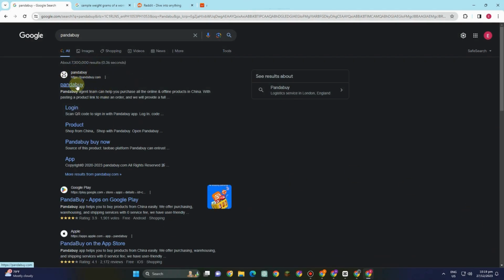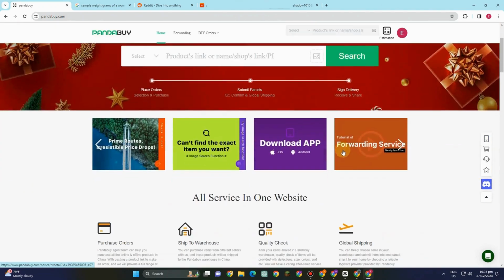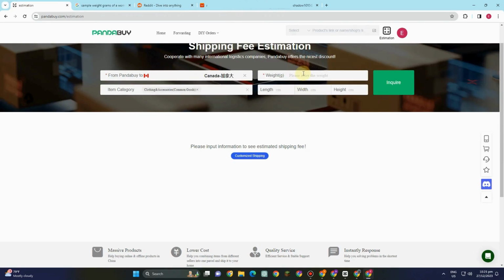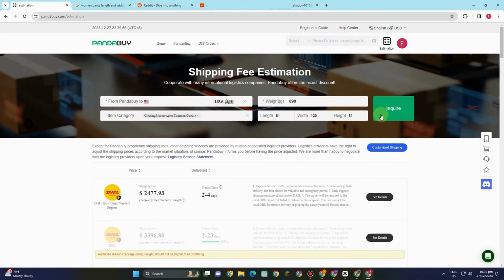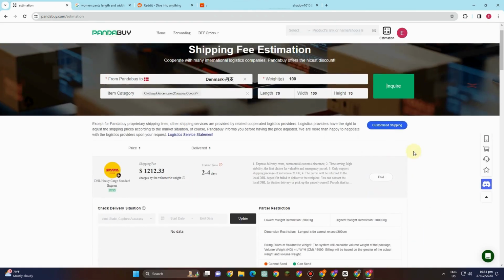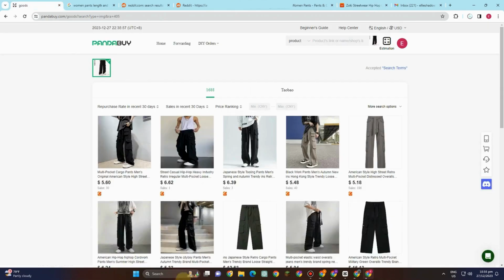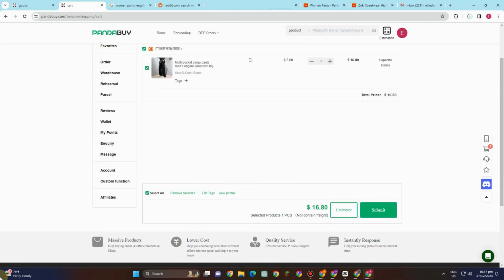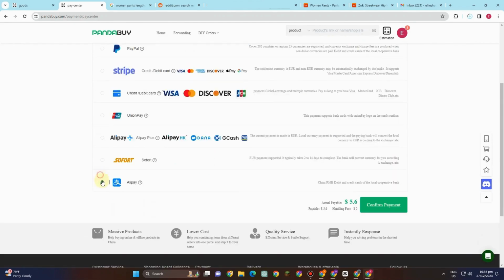How to Use Pandabuy | Pandabuy Tutorial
Pandabuy is a popular platform for purchasing and managing shipments from Chinese marketplaces. It simplifies the process of buying products, consolidating orders, and shipping them globally. This tutorial will guide you through using Pandabuy effectively for your shopping and shipping needs.

In this tutorial, you’ll learn:
How to set up a Pandabuy account and browse products.
Step-by-step instructions for placing orders, consolidating shipments, and tracking packages.
Tips for optimizing shipping options and saving on costs.

Streamline your shopping experience—follow these steps to use Pandabuy!